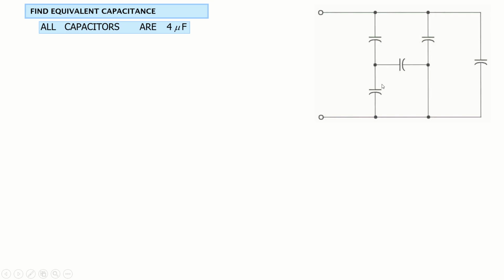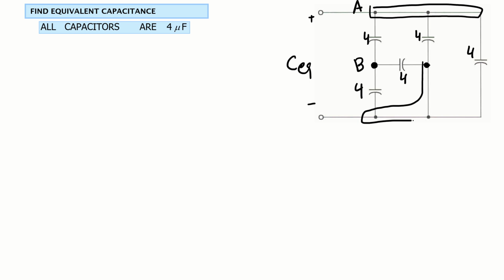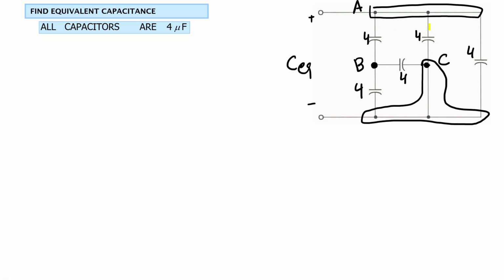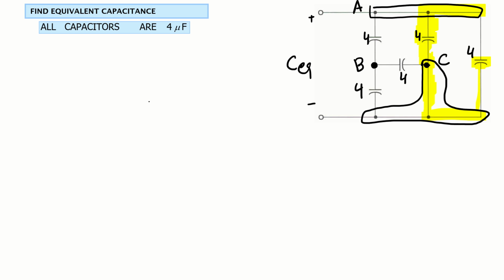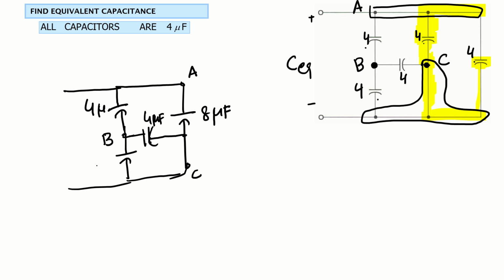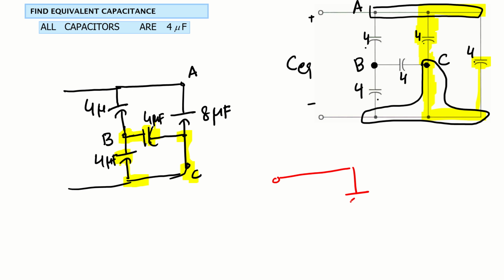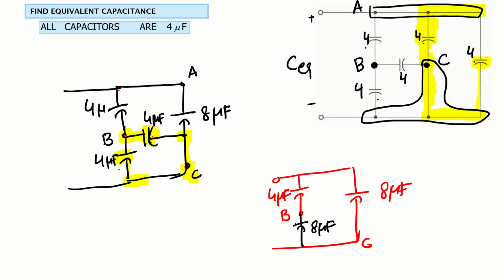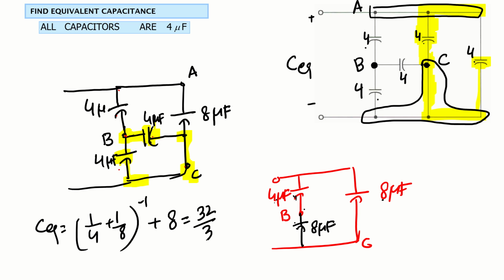Equivalent Capacitance Example 9 | Solving another Complex Capacitor Network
In this session, we tackle another complex circuit involving multiple capacitors and determine the total equivalent capacitance. This example builds on the basics and introduces strategic approaches for simplifying intricate capacitor combinations.